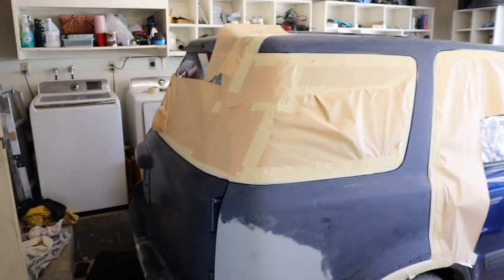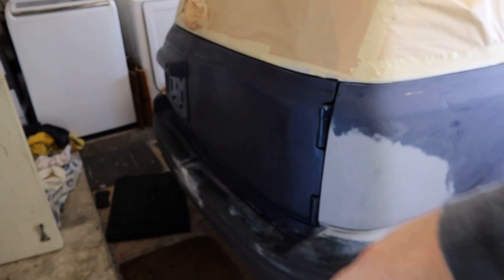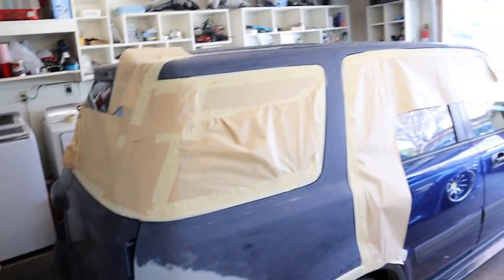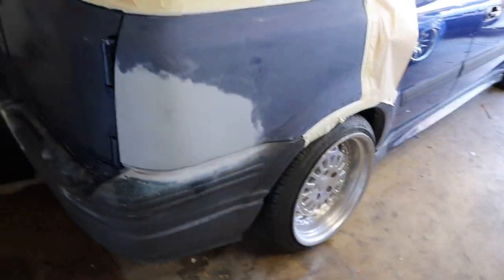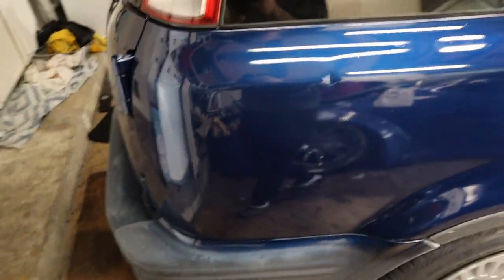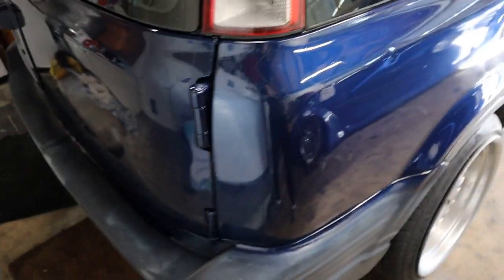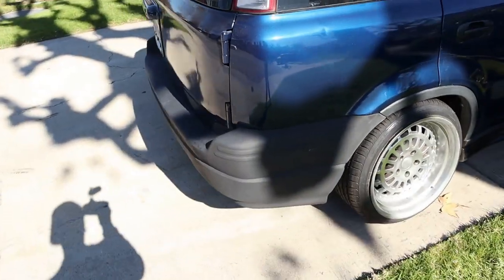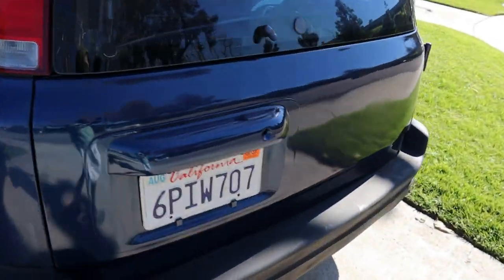painting a stanced rd1 crv with ratle can part 2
today we get the quarter pannel and tailgate painted with ratle can paint